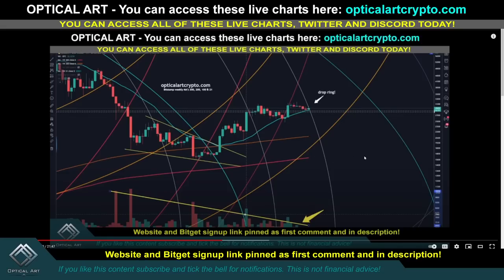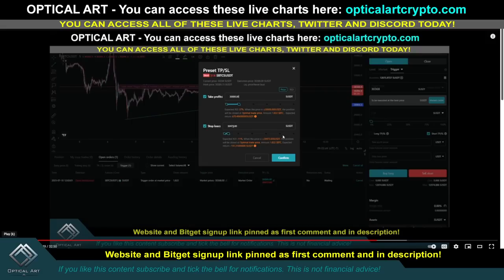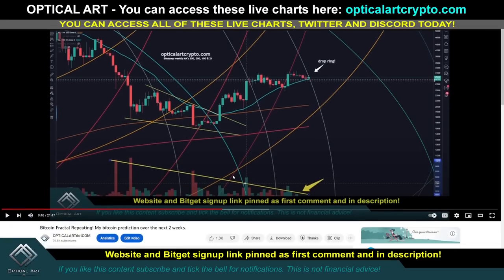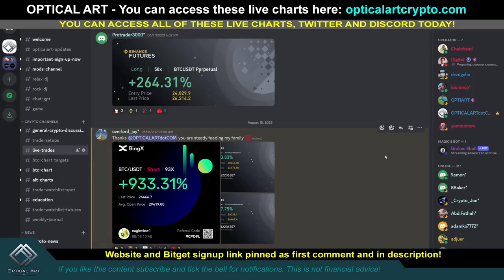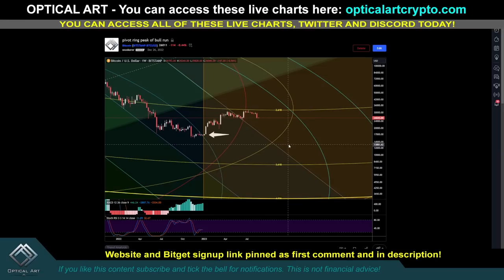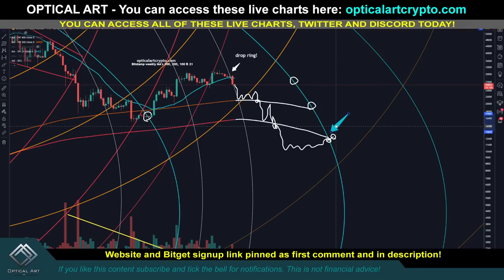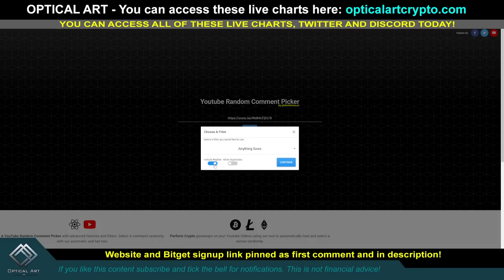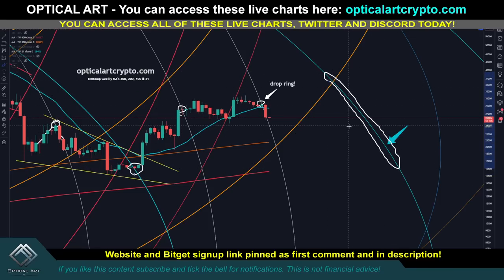Exact Date & Price when the Next Bitcoin Bull Run will Begin!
In this video I explain how I was able to predict the last bitcoin drop almost down to the exact day.  I will also show how using the same chart I will be able to predict the exact price and date for the start of the next bitcoin bull run.